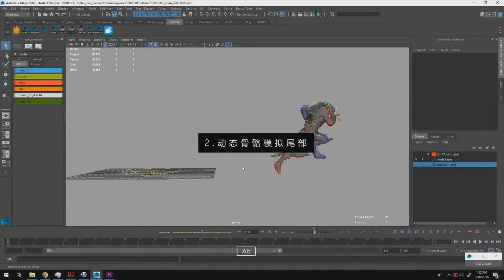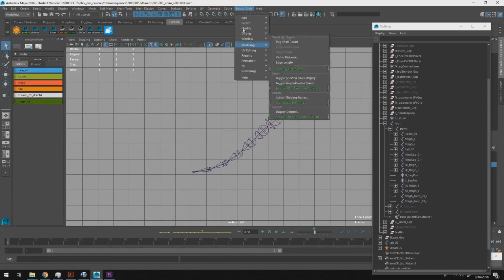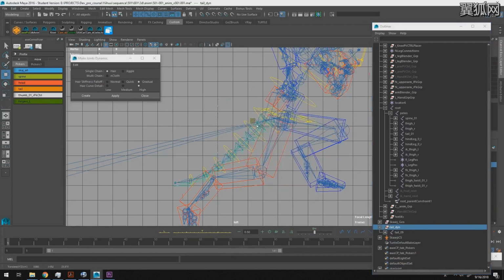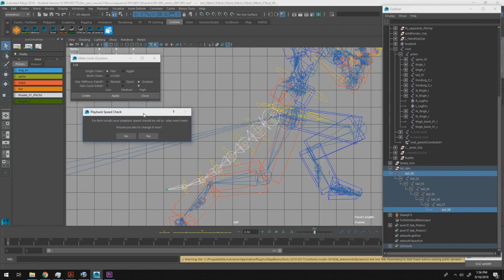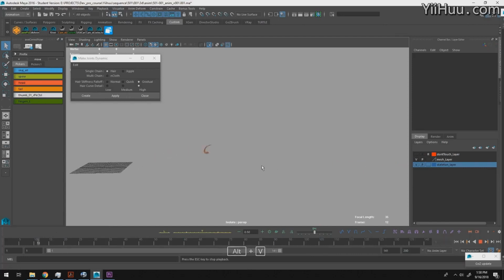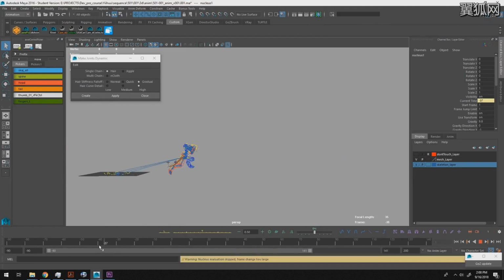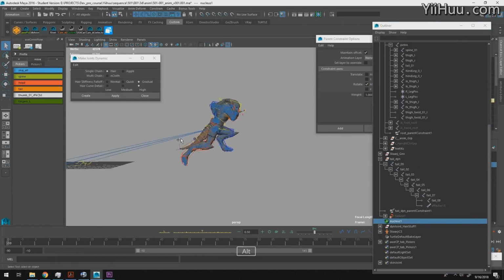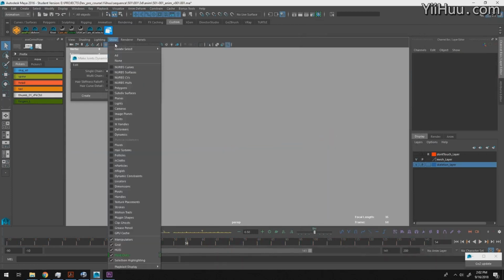Section 23 - Dynamic Joints Animation